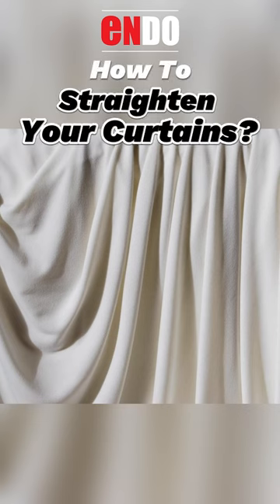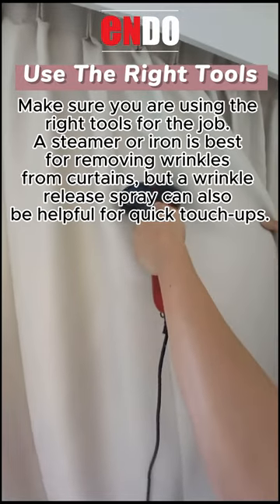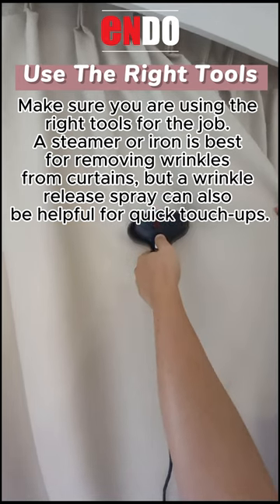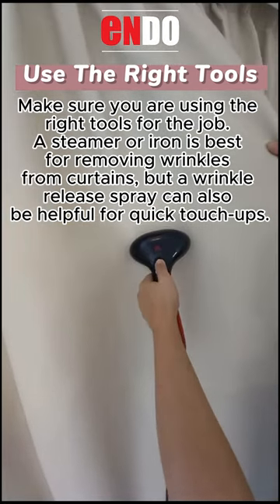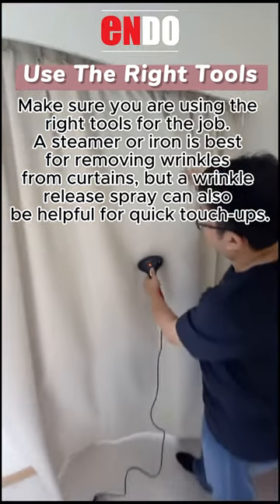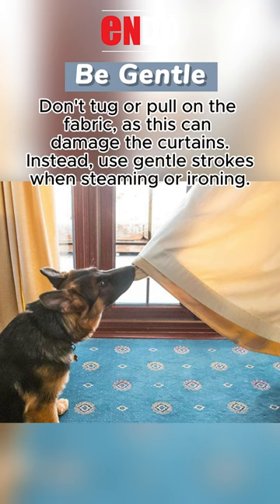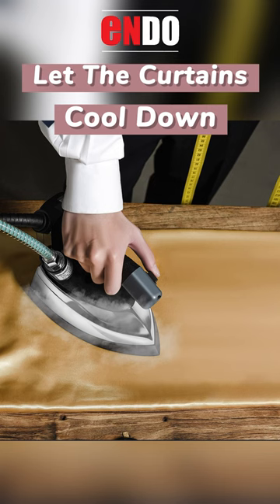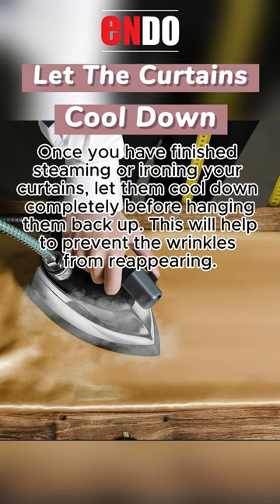How to straighten your curtains? Endo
7 Products Available:

A) Window Grilles
- Invisible Grill

1) Nylon / Teflon

2) All Weather Cables

3) Swiss Diamond Rods

B) Aluminum Grill (HDB /Condo Approved)

C) Sleek Grill ( Alternative to invisible Grills)

D) Window Restrictors ( Alternative to invisible Grills)

1)Ezi Lock wired w Key
2)Konceal Lock w Key
3)InviSeal Keyless

E) Curtains
1) Manual Tracks
2) Motorised Tracks

F) Roller Blinds
1)Manual
2)Motorised

F) Automated Outdoor Zip Blinds (ZIP UP)

Whatsapp / Call Mr Wong : 90701414
Showroom : 558 Sims Avenue Singapore 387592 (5 Mins From Paya Lebar MRT)